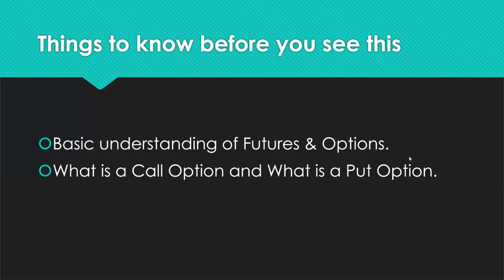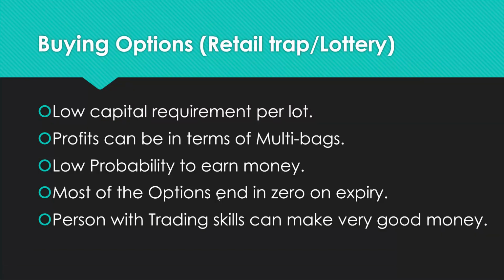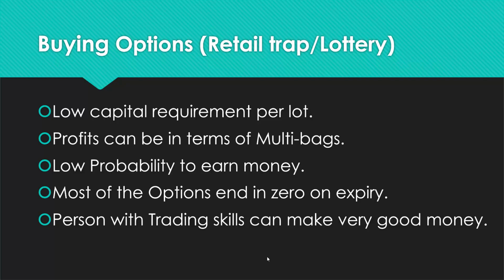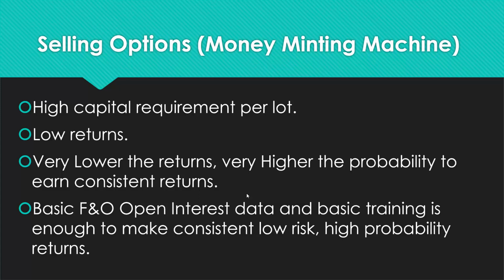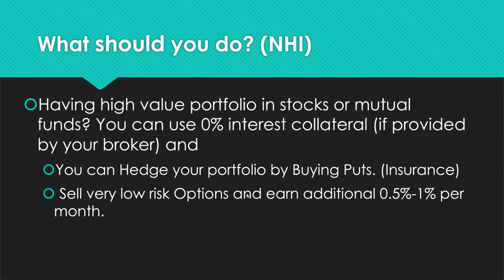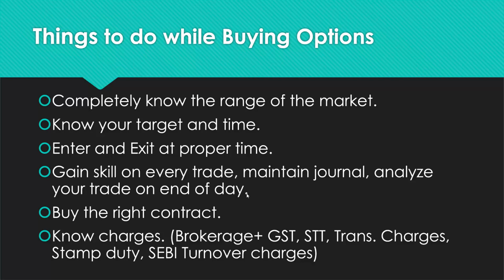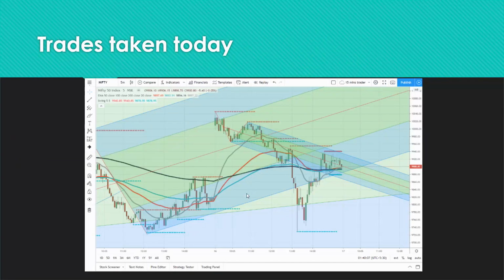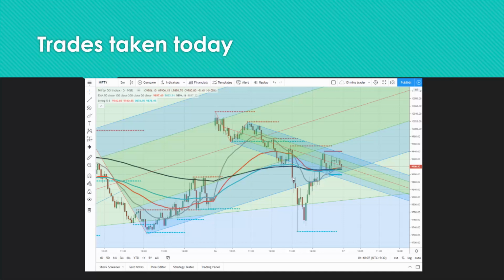Buying Vs Selling Options in India: Best Concept, Trading Strategies Explained, Advanced Analysis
Options Mathematics:
Option value = Premium ± Difference of actual market price and selected strike price​
Premium is based on time remaining for expiry and Probability of the market price to hit the strike price.​
Premium always decays to zero on expiry.​

Options buying:
Low capital requirement per lot.​
Profits can be in terms of Multi-bags.​
Low Probability to earn money. ​
Most of the Options end in zero on expiry. ​
Person with Trading skills can make very good money.

Selling Options:
High capital requirement per lot. ​
Low returns. ​
Very Lower the returns, very Higher the probability to earn consistent returns.​
Basic F&O Open Interest data and basic training is enough to make consistent low risk, high probability returns.

Continue watching the video for more.

Download my eBook for free: Getting started with Indian stock market.

Quora: Follow us on Quora along with 6000+ followers.

Telegram channel: Follow along with 800+ followers (channel: galeindia)

The charts are from Tradingview website.

You can signup for free 30 days trail of paid version

Start trading now: create your trading account with top discount broker.